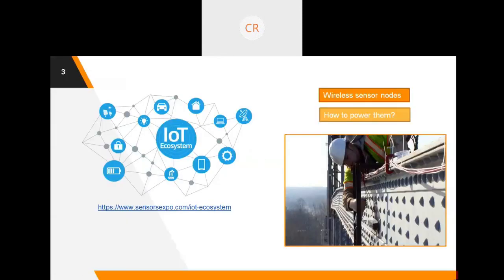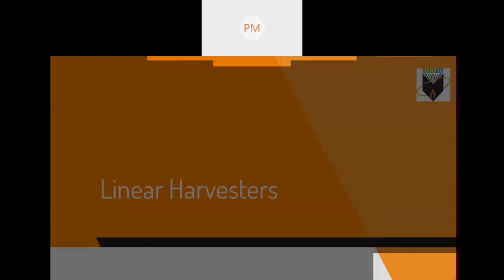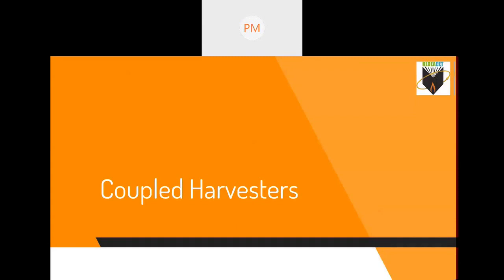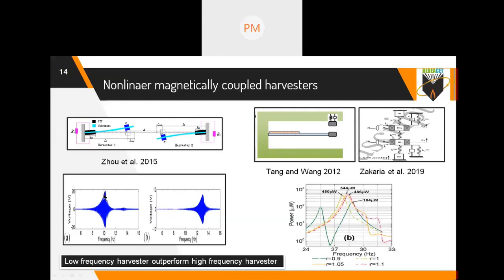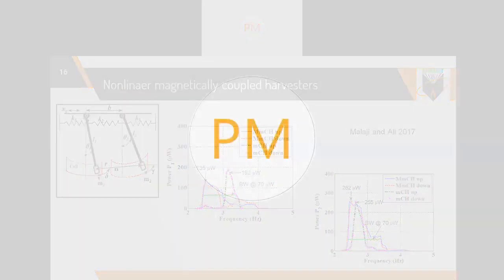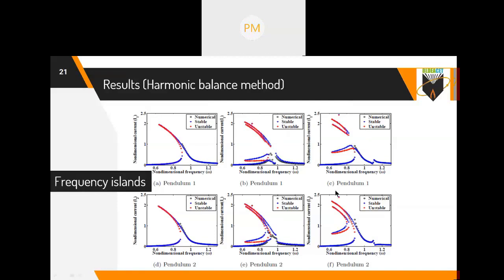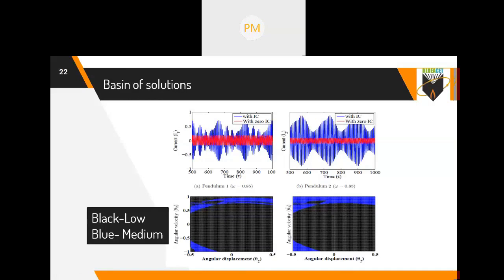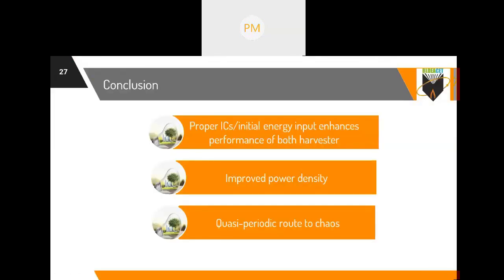International panel meeting on energy harvesitng, lecture by dr Pradeep V. Malaji (2020.06.17)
International panel meeting on energy harvesting, lecture by Dr Pradeep V Malaji from BLDEA’s V P Dr. P G Halakatti College of Engineering and Technology, India (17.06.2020).
“Enhancement of harvesting capability of coupled nonlinear energy harvesters through high energy orbits”
This project is supported by the program of the Minister of Science and Higher Education in Poland under the project DIALOG 0019/DLG/2019/10 in the years 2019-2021.